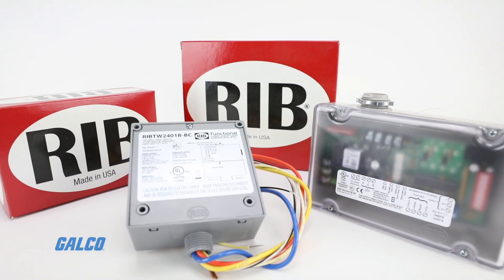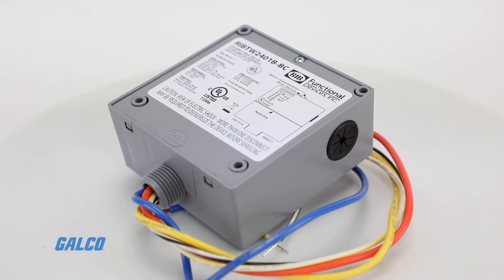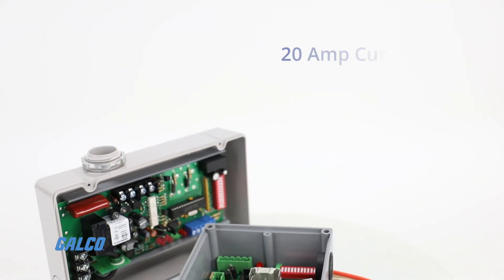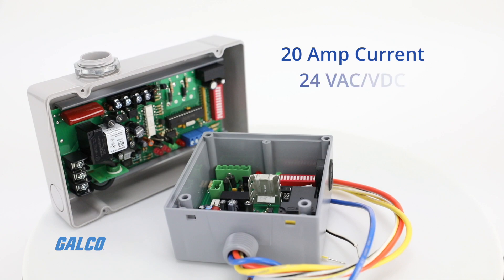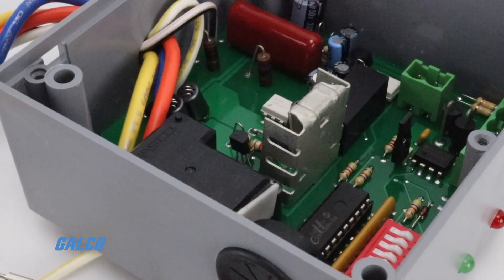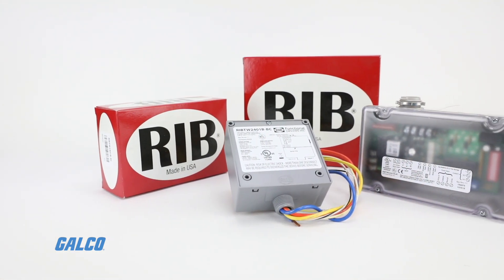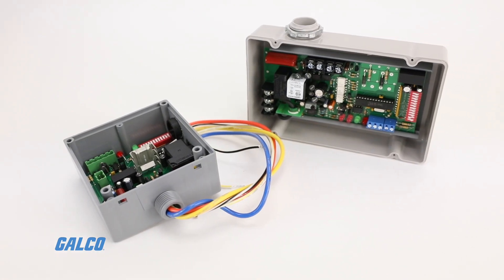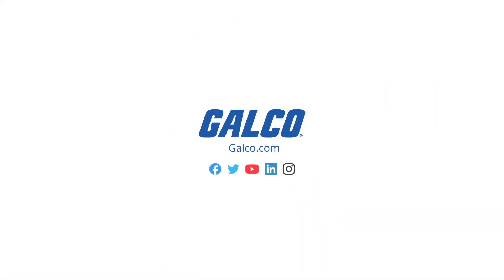Functional Devices RIB BACnet Enclosed Relay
Functional Devices’ Relay in a Box Series BACnet Enclosed Relays are BACnet compatible relay devices.They provide a software-implemented network interface between BACnet client devices and Relay in a Box control and monitoring points.